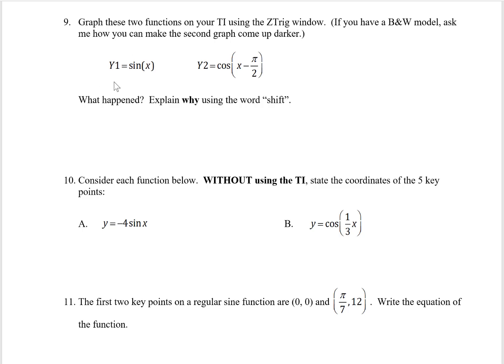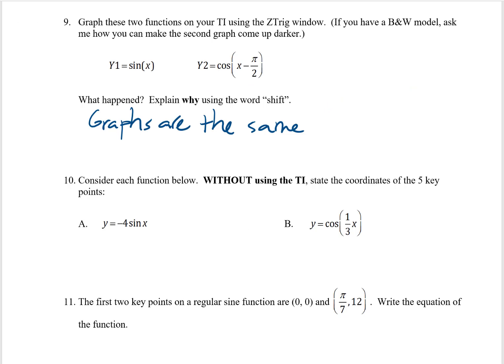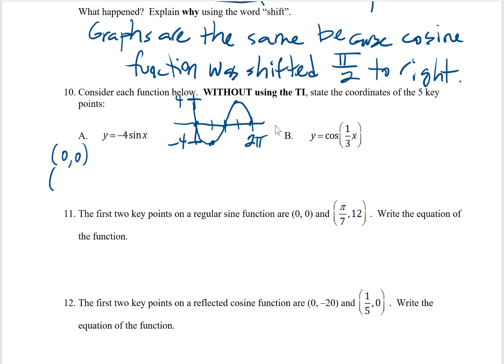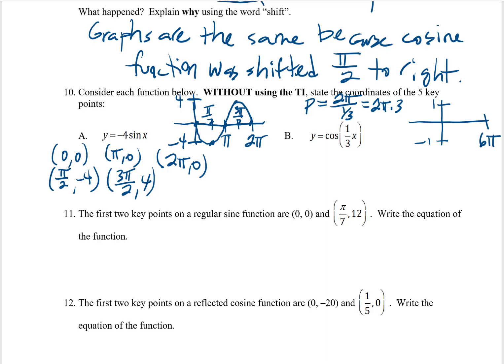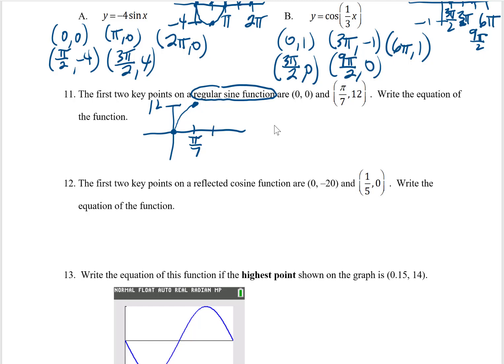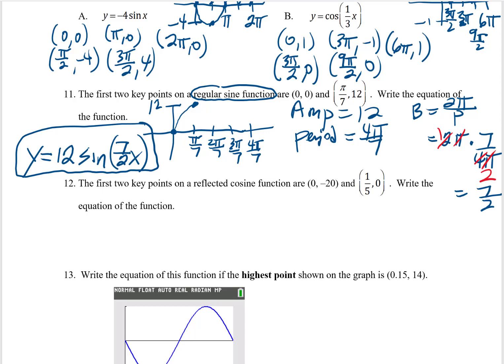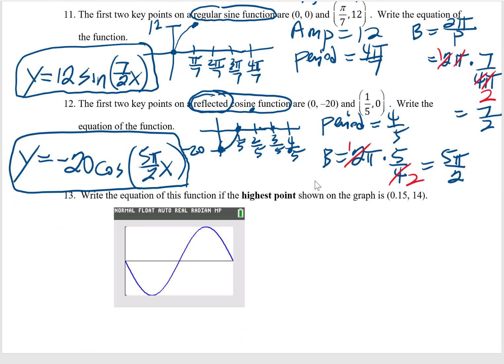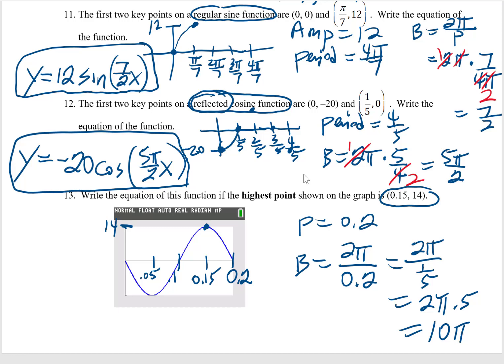MathS 73 Support Handout 7 page 4